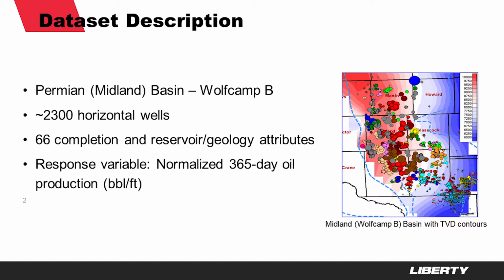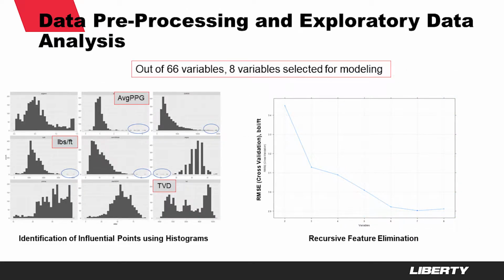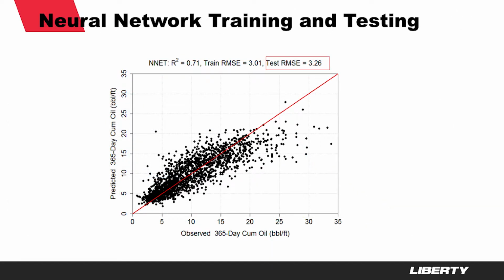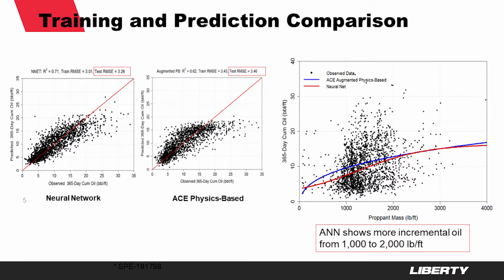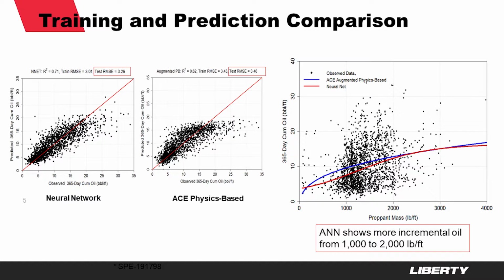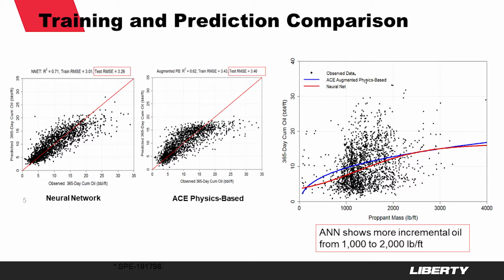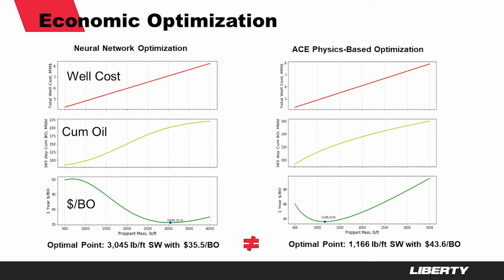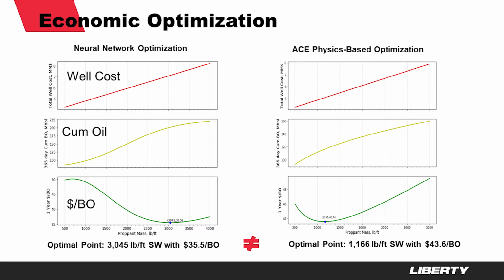Using Neural Networks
Director of Technology, Mike Mayerhofer, talks about using neural networks to optimize completions in the Midland Basin.